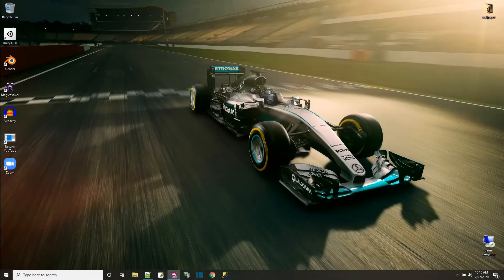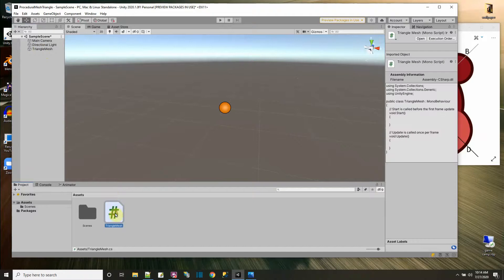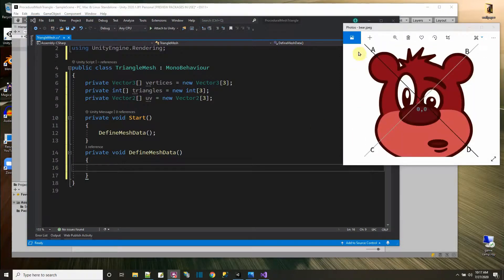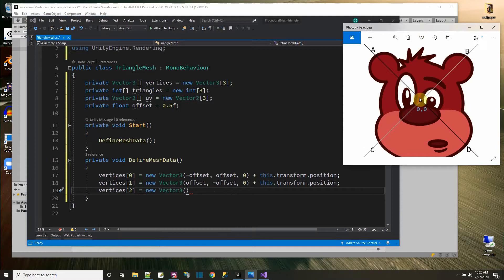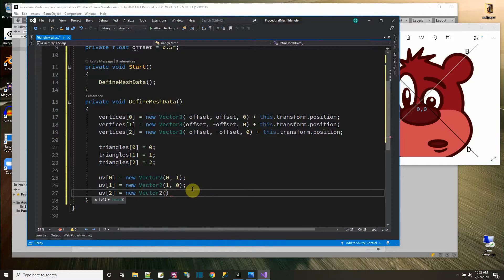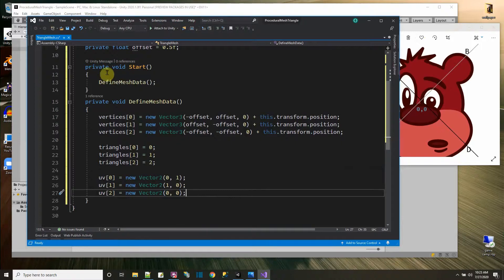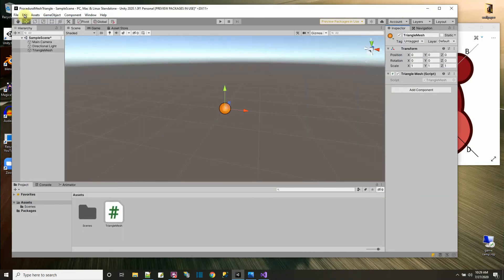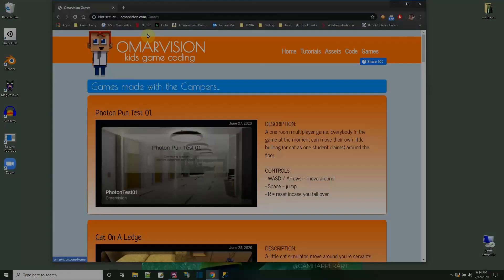Procedural Mesh Triangle (mesh thru code) Unity 2020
CORRECTIVE NOTE:  you do not have to (and shouldn't) add "this.transform.position" to the vertices.

In Unity 3D we use meshes. The meshes can be the primitive meshes that come with unity. The meshes can be imported from external programs. But the meshes can also be created through code. I'm calling these meshes procedural meshes. Since meshes are made of triangles - the simplest mesh is one triangle.
Lets make the triangle mesh in the tutorial through C# script.